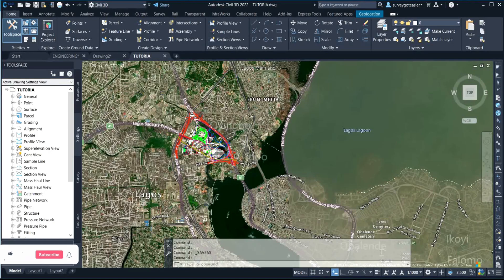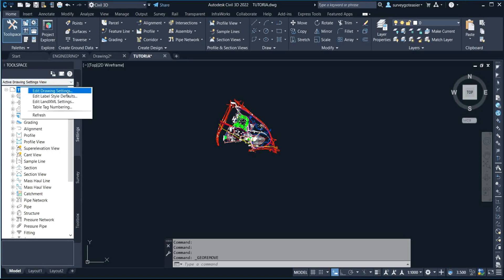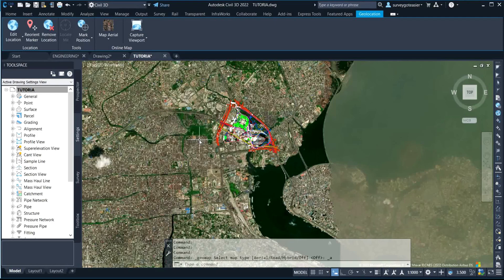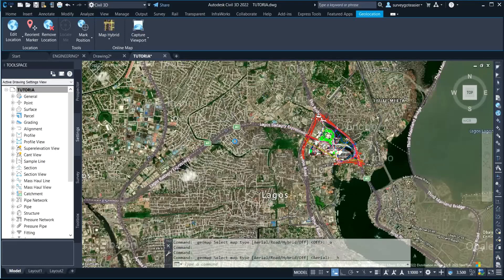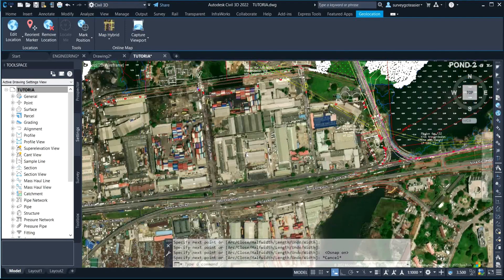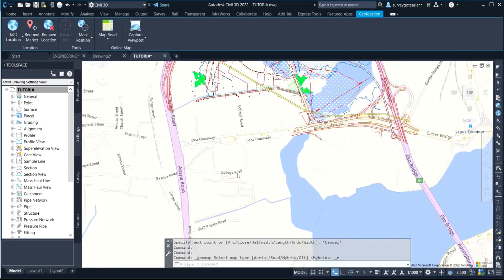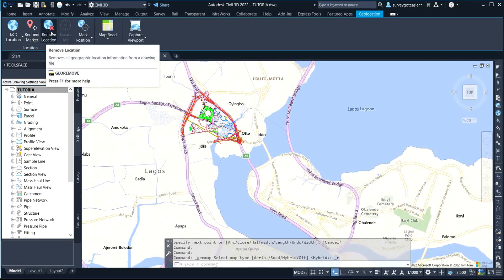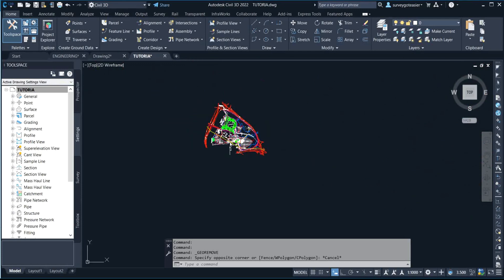Civil3D Geolocation || how to pick details with geolocation tools on civil3d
Today, i will be talking on how to pick details with geolocation tools on civil3d using different map view